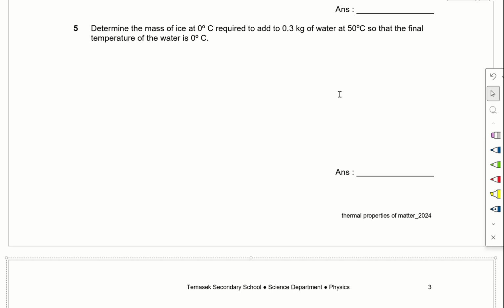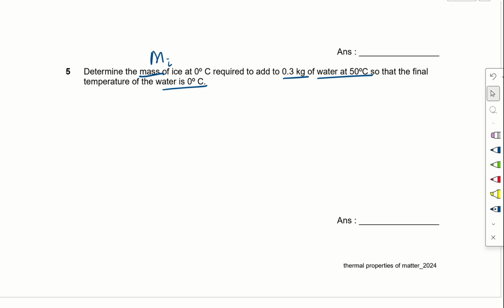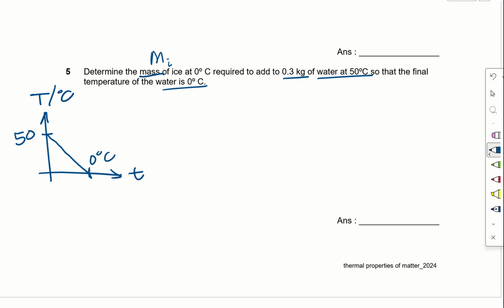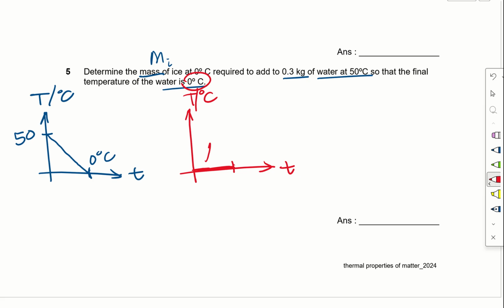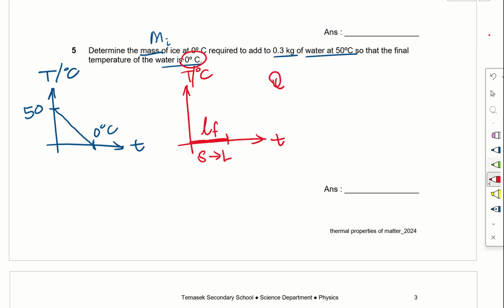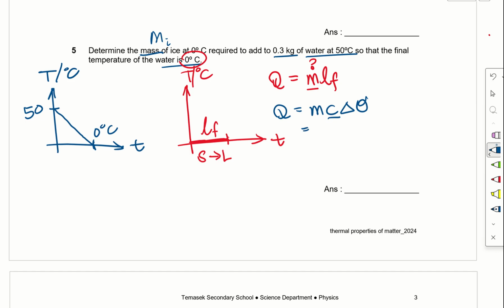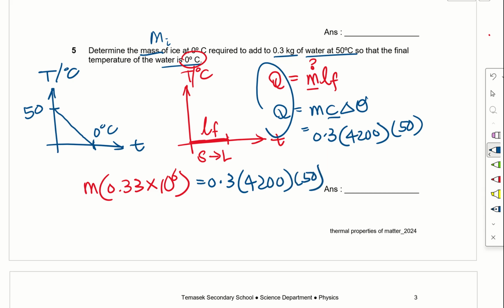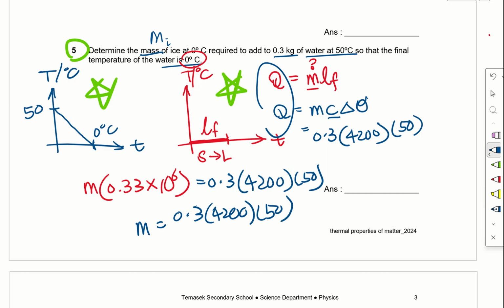Thermal Properties of Matter Tut Q5 Ans